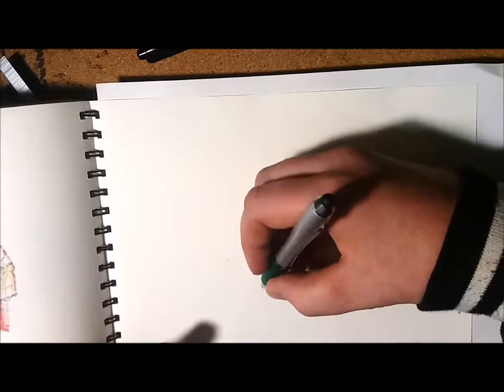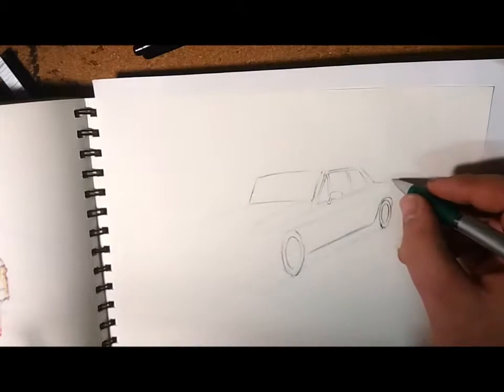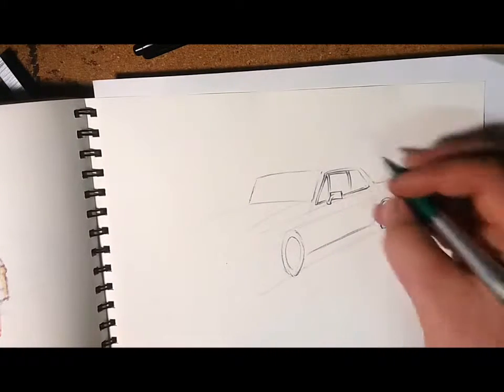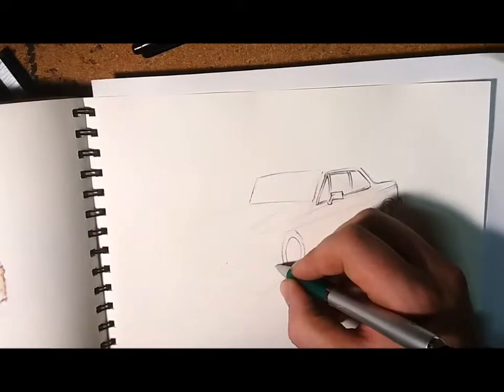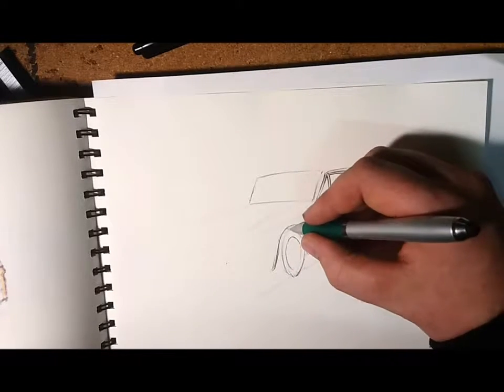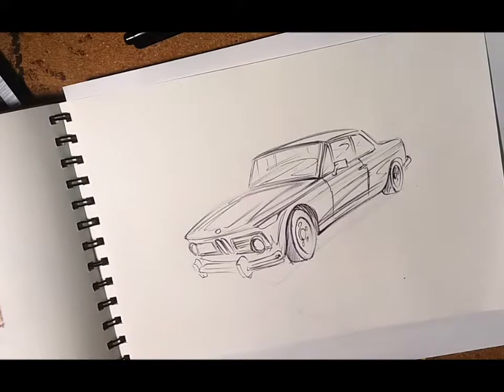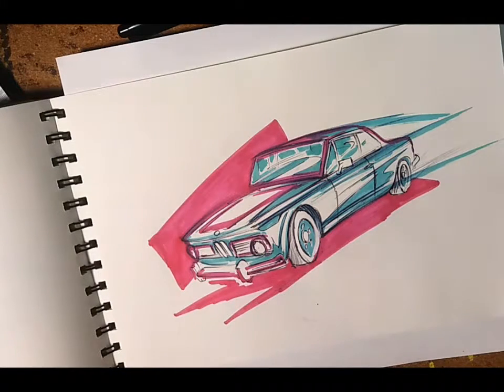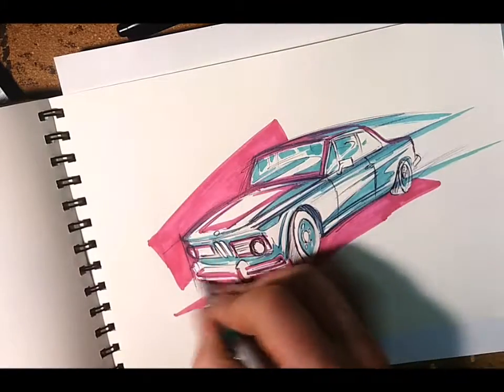Sketching a BMW 1973-full real time----